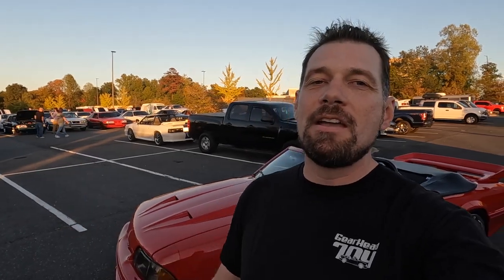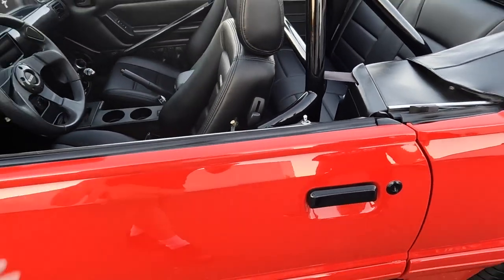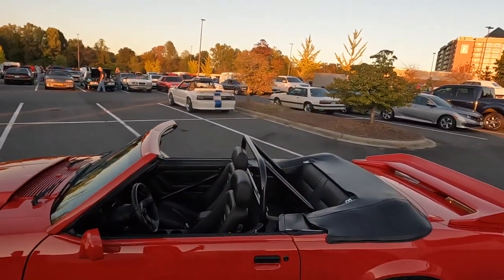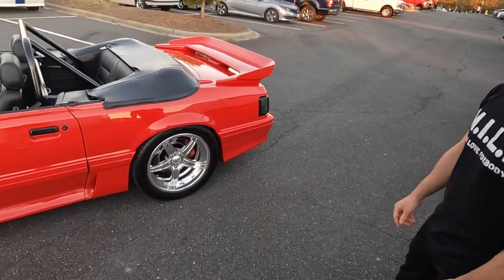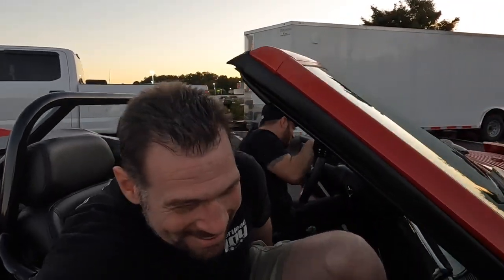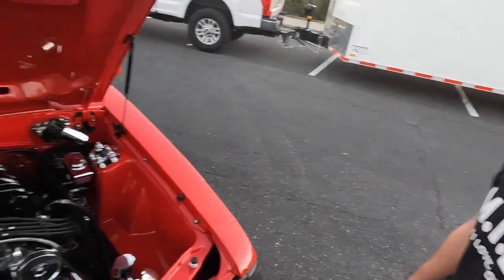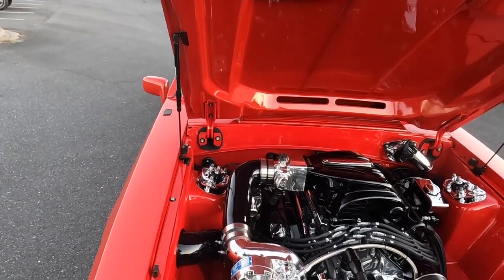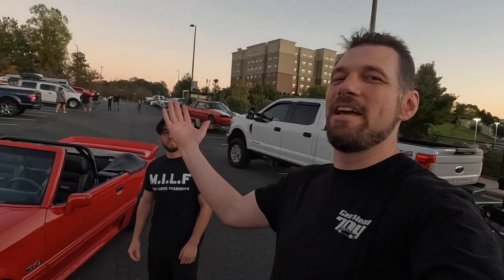The ULTIMATE FoxBody CONVERTIBLE BUILD // 347 Vortech SuperCharged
While at Foxtoberfest 2022 kick off party I got the chance to bring Dom on the channel for a second time and review his 91 vert that was best in show at Foxtoberfest 2022.

-GearHead704 Shirt - Direct Messages me if you want one.